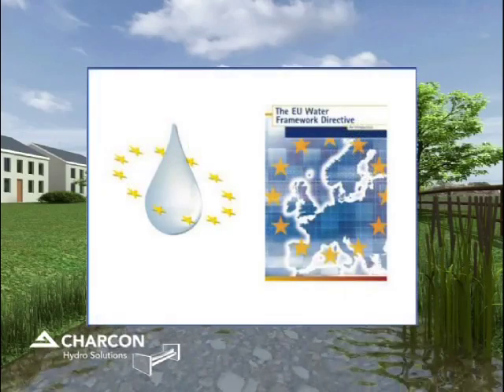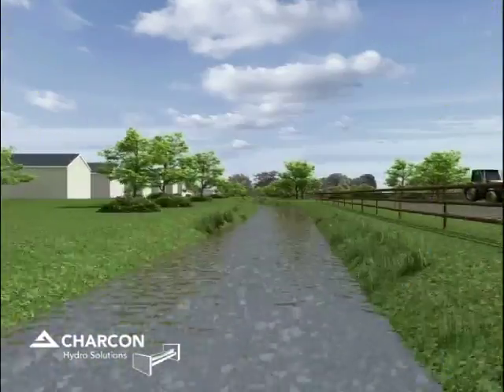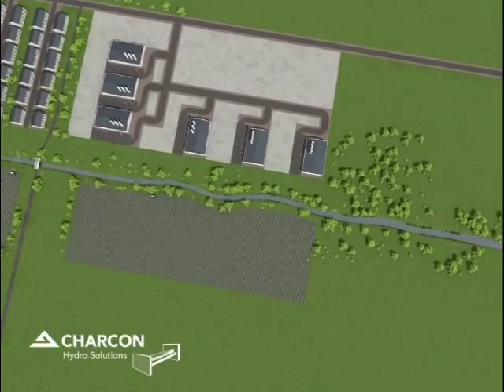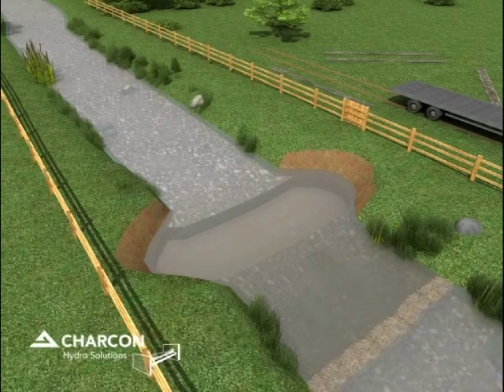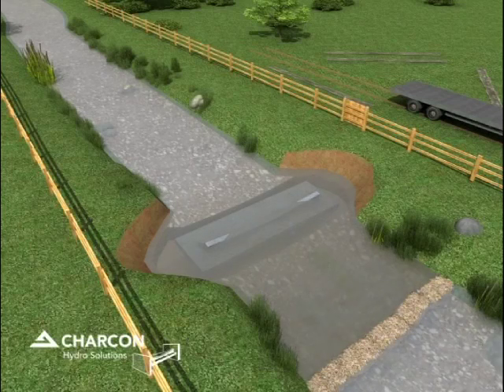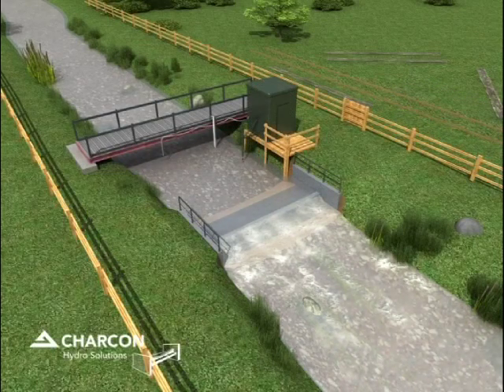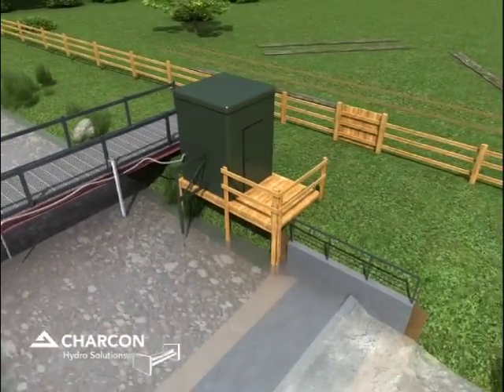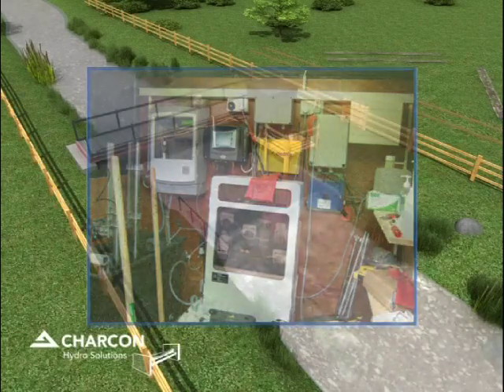Charcon's Corbett Flat-V Weir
Version 3 (Beta)